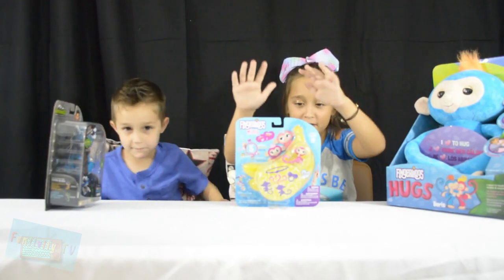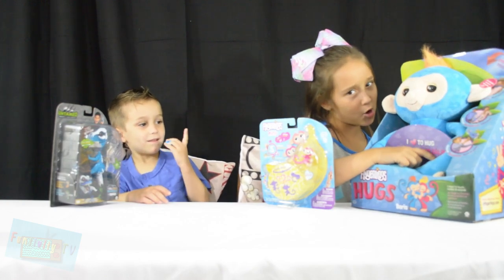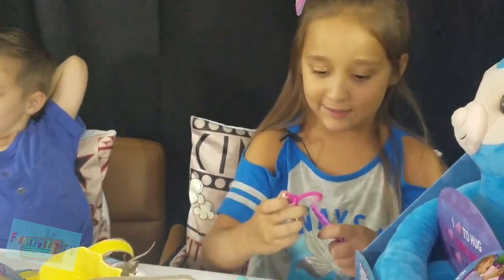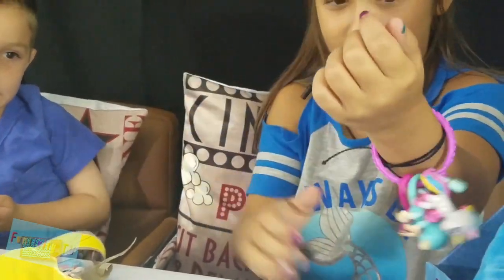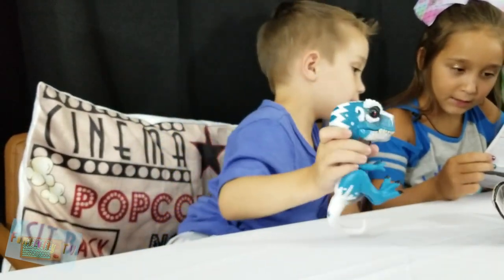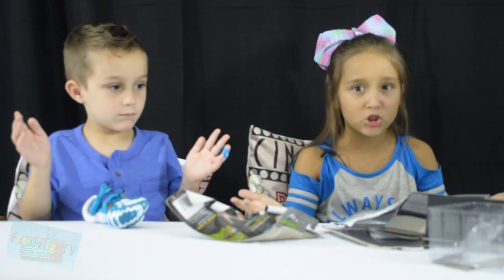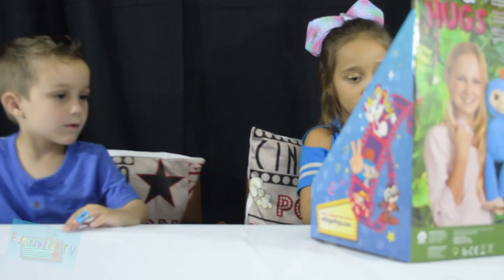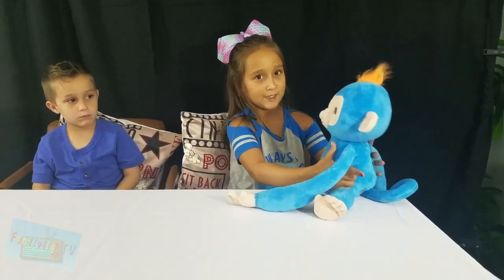Fingerlings Birthday Party!!!! Epic Toy Haul Unboxing Review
It's a Fingerlings birthday party! August marked the one year anniversary of the Fingerlings release. Happy Birthday Fingerlings! The kids celebrate with a birthday party and EPIC toy haul unboxing where they review the latest fingerlings toys...Fingerlings Hugs, Minis, and Untamed Trex. Their monkey, sloth and unicorn also join the party!!!

Fingerlings Hugs Boris: Sold out on Amazon at the moment but is sold by most retail stores that sell toys.

Fingerlings Minis with bracelet

Fingerlings Untamed Trex Ironjaw